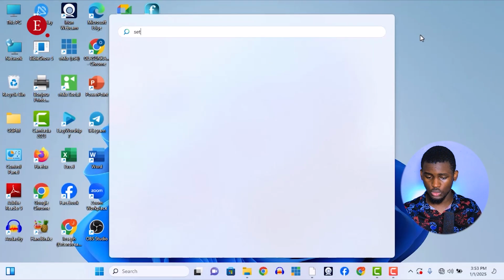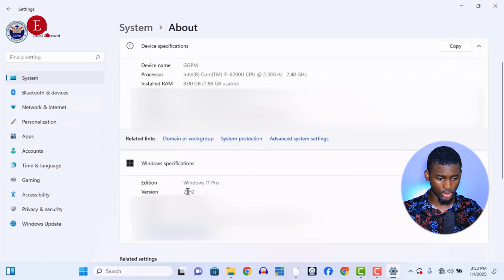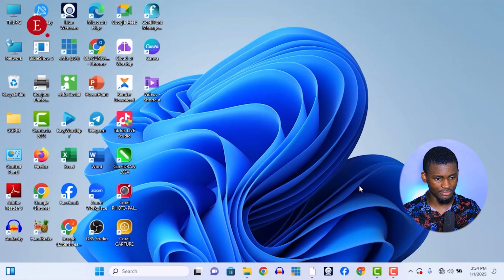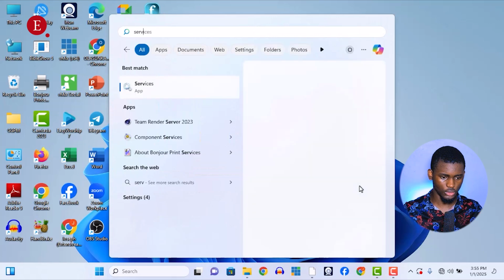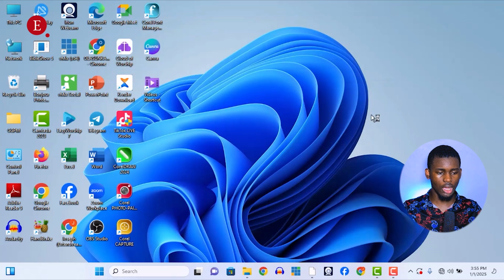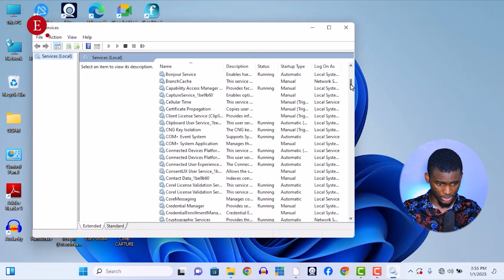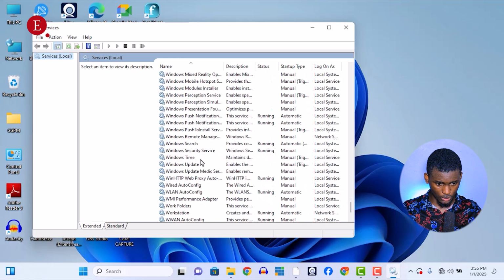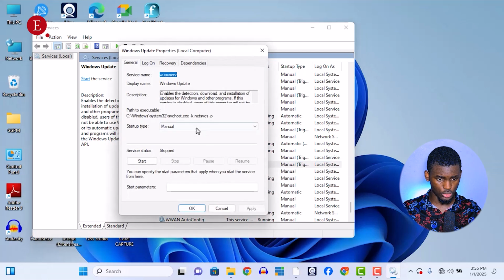FIX vMix Error: Attempted to Read or Write Protected Memory RIGHT NOW!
Are you frustrated with the "Attempted to Read or Write Protected Memory" error in vMix? This error can be a major obstacle to your live streaming or video production workflow. In this video, we'll show you how to fix the "Attempted to Read or Write Protected Memory" error in vMix right now! Whether you're a beginner or an experienced vMix user, this video will guide you through a step-by-step process to resolve this issue quickly and easily. So, if you're tired of dealing with this error and want to get back to streaming or producing your video content, watch this video to learn how to fix the "Attempted to Read or Write Protected Memory" error in vMix once and for all!